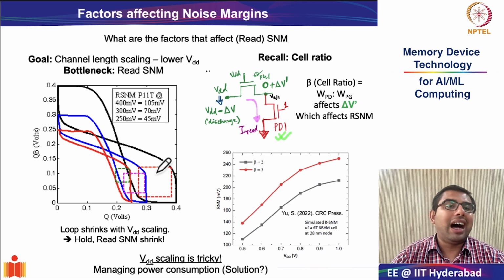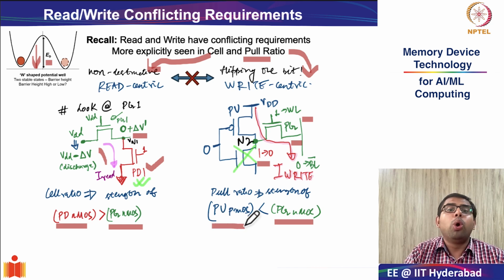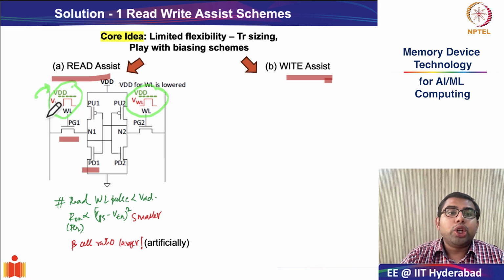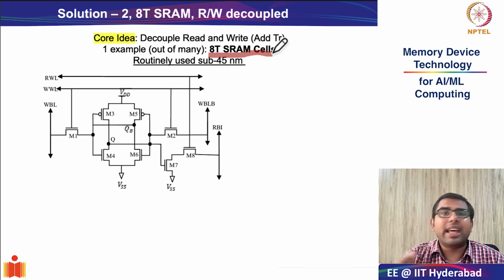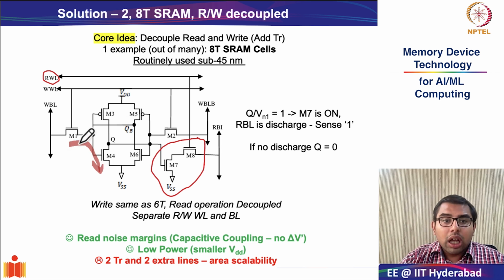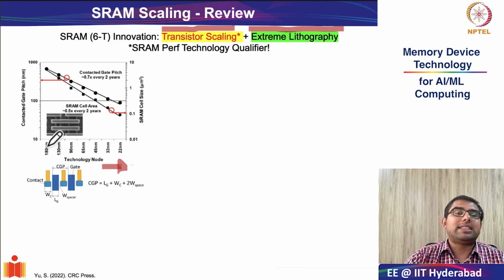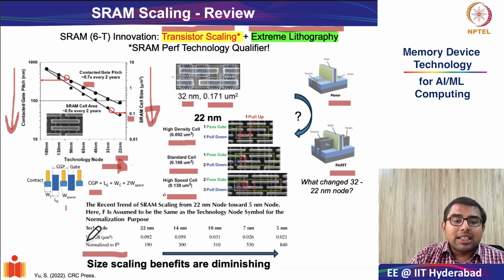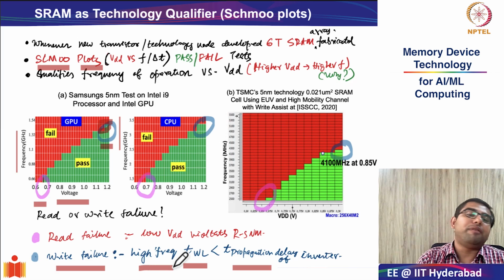4.3 SRAM - Read, Write Conflict & Scaling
Solving Read & write conflict through read write assist schemes and decoupling, SRAM scaling and it's role as a technology qualifier.